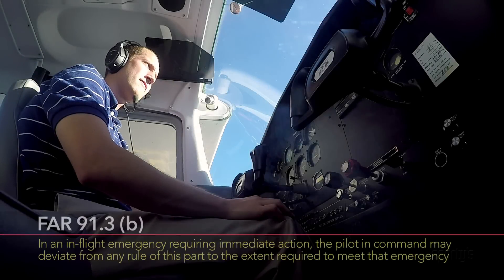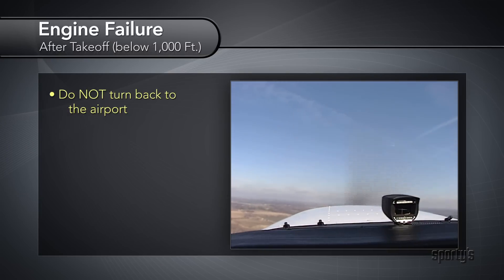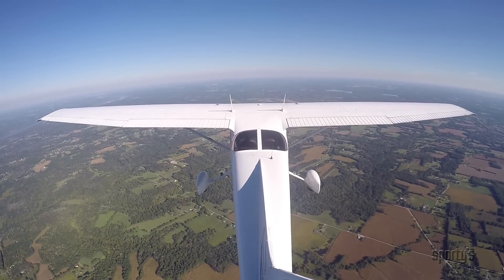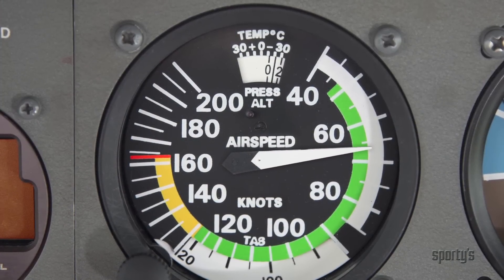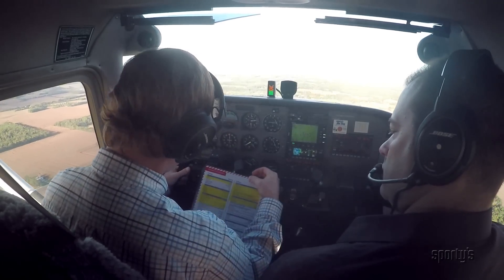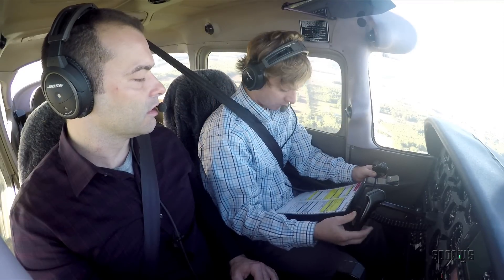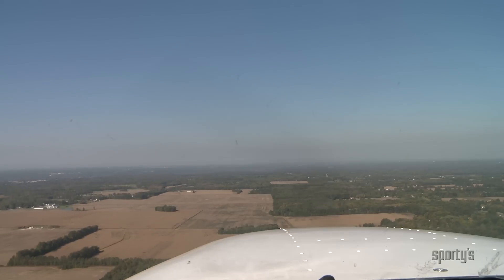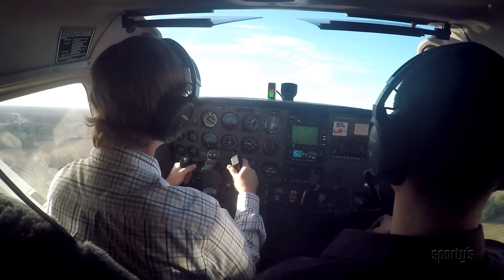Dealing with in-flight emergencies – Sporty's Private Pilot Flight Training Tips